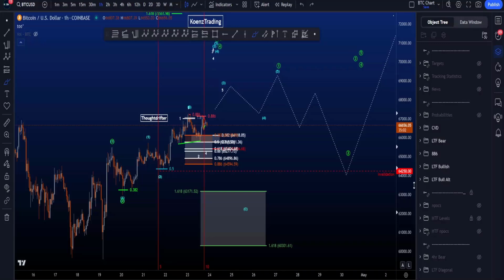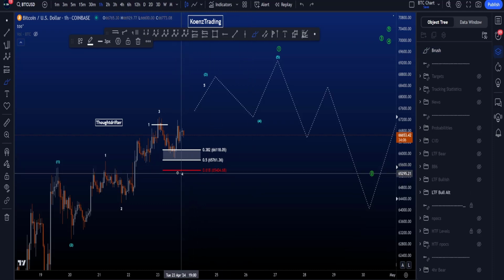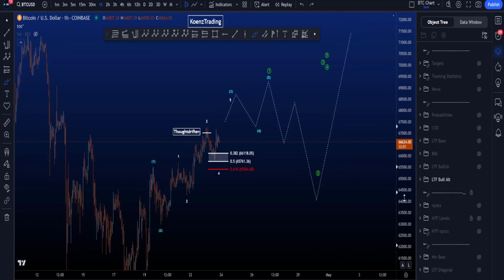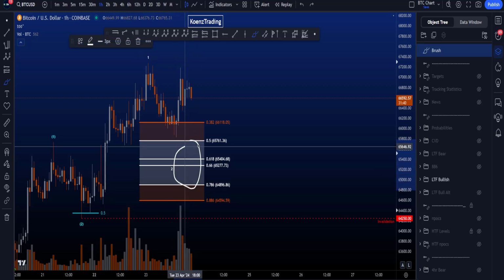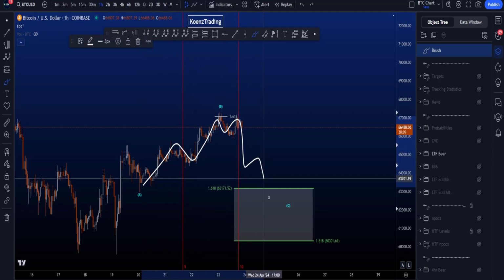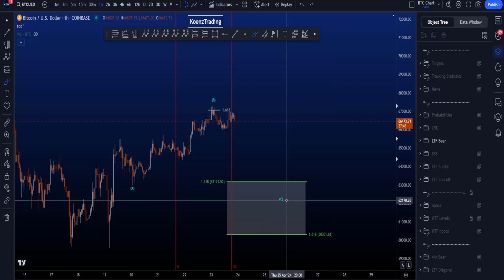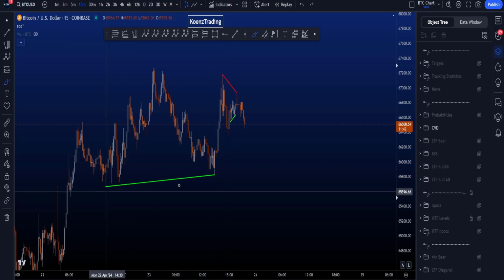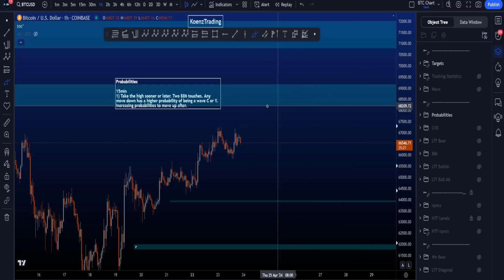Bitcoin Elliott Wave Technical Analysis Today! Bullish & Bearish Price Prediction BTC & News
▶ TIMESTAMPS
0:00 1hr Bullish Scenario (new)
2:13 1hr Most Bullish Scenario (update)
4:35 1hr Bearish Scenario (update)
6:23 CVD Divergences (update)
7:04 Probabilities